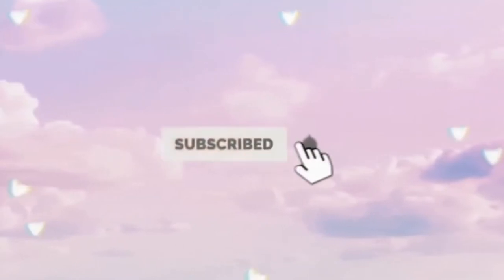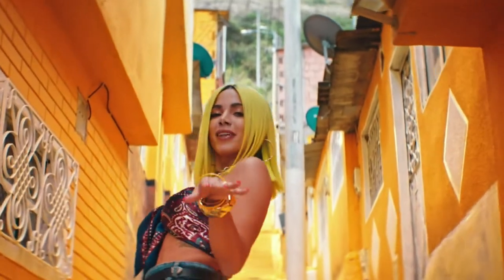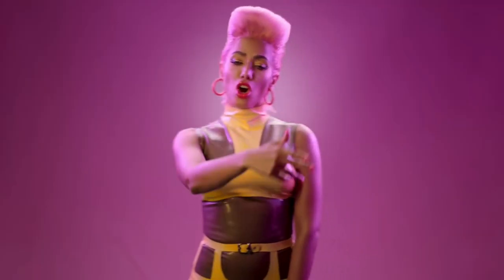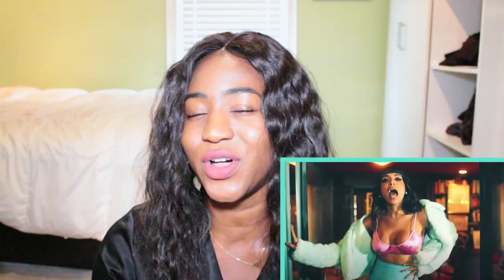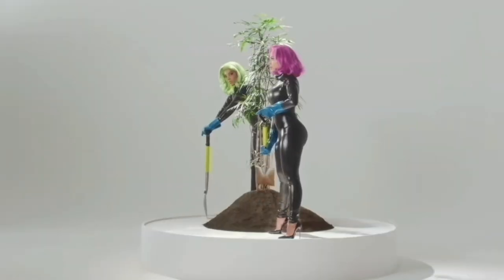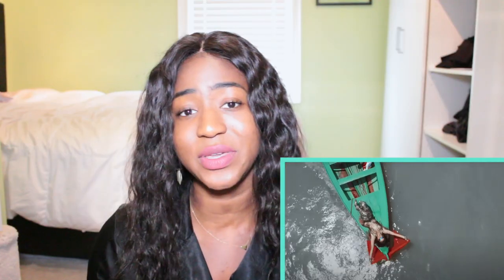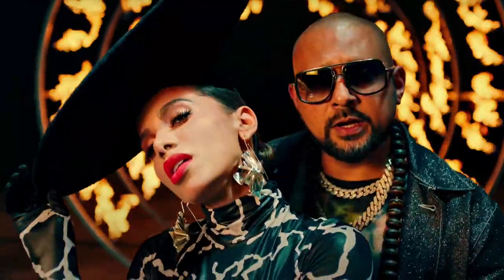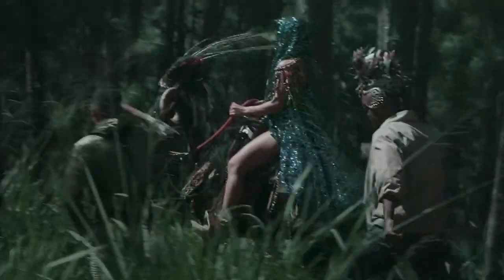Anitta's Top 7 Best Overall Music Video Looks Compilation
My Other Reactions to Anitta:
MC Zaac, Anitta, Tyga - Desce Pro Play (PA PA PA) Is A BOP!
Top 10 BEST Anitta TikToks Compilation
Anitta feat Psirico - Jogação (Official Music Video) | REACTION
MC Lan, Major Lazer, Anitta - Rave De Favela (Official Music Video) | REACTION
Anitta, Lexa, Luisa Sonza feat MC Rebecca - Combatchy (Official Music Video) | REACTION
DJ Snake, Sean Paul, Anitta - Fuego ft. Tainy | REACTION
Vitão, Anitta - Complicado (Clipe Oficial) *HOT* | REACTION
Black Eyed Peas & Anitta - eXplosion | REACTION
Léo Santana, Anitta - Contatinho (Ao Vivo Em São Paulo / 2019) | REACTION
MTV MIAW 2019 | Anitta e Ludmilla | REACTION
Major Lazer & Anitta - Make it Hot (Official Music Video) | REACTION
Alex Sensation, Anitta, Luis Fonsi - Pa' Lante (Video Oficial)
Madonna - Faz Gostoso ft. Anitta (Audio) | REACTION
Brazilian Mega-Star Anitta Does Her Glamorous Day-to-Night Beauty Routine | Vogue | REACTION
*INTENSE* Anitta with Prince Royce - Rosa (Official Music Video) | REACTION
Tropkillaz, J Balvin, Anitta - Bola Rebola ft. MC Zaac | REACTION
Anitta with Swae Lee - Poquito (Official Music Video) | REACTION
Ludmilla e Anitta - Favela Chegou (DVD Hello Mundo Ao Vivo) | REACTION
Anitta, Mc Zaac, Maejor ft. Tropkillaz & DJ Yuri Martins - Vai Malandra | REACTION
Anitta & J Balvin - Downtown (Official Music Video) | REACTION
Anitta With Alesso - Get to Know Me (Official Music Video) | REACTION
Anitta - Sim Ou Não Feat. Maluma | REACTION
Anitta - Paradinha (Official Music Video) | REACTION
Major Lazer - Sua Cara (feat. Anitta & Pabllo Vittar) (Official Music Video) | REACTION
Anitta - Bang (Clipe Oficial) | REACTION
Anitta With Chris Marshall - Tu Y Yo (Official Music Video) | REACTION
J Balvin, Jeon, Anitta - Machika | REACTION
Greeicy, Anitta - Jacuzzi (Official Music Video) | REACTION
Anitta - Goals (Official Music Video) | REACTION
Anitta with Ludmilla and Snoop Dogg feat. Papatinho - Onda Diferente | REACTION
Anitta With Becky G - Banana (Official Music Video) | REACTION
Poo Bear ft. Anitta - Will I See You (Official Music Video) | REACTION
*NOSTALGIA ALERT* Anitta & Kevinho - Terremoto (Official Music Video) | REACTION
Anitta - Atención (Official Music Video) | REACTION
Anitta - Juego (Official Music Video) | REACTION
Natti Natasha x Anitta - Te lo Dije (Official Video) | REACTION
Anitta & J Balvin - Downtown (Official Lyric Video) ft Lele Pons & Juanpa Zurita | REACTION
Anitta - Medicina (Official Music Video) | REACTION
Anitta with Dj Luian and Mambo Kingz - Sin Miedo (Official Music Video) | REACTION
Anitta - Indecente (Official Music Video) | REACTION
Anitta - Não Perco Meu Tempo (Official Music Video) | REACTION

☆ ☆ ☆ ☆ BECOME PART OF THE VIOLET ADAZÉ FAMILY ☆ ☆ ☆ ☆

3. 👍 Like this video and Share!

☆ ☆ ☆ ☆ SOCIALS ☆ ☆ ☆ ☆